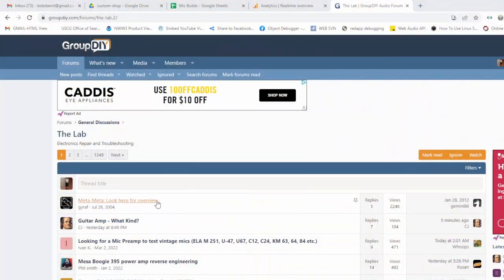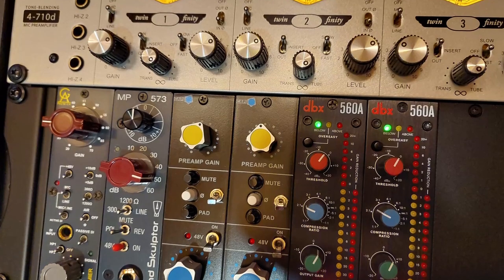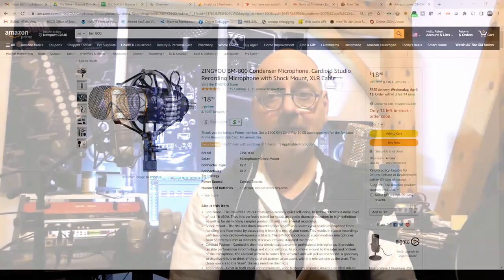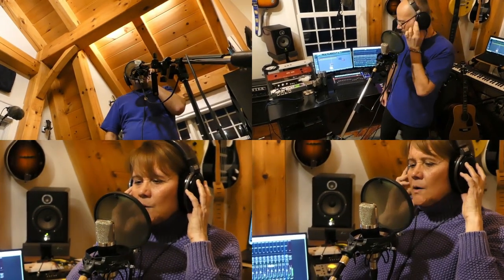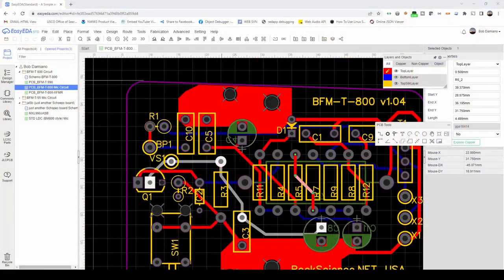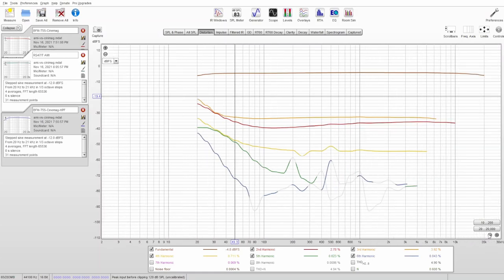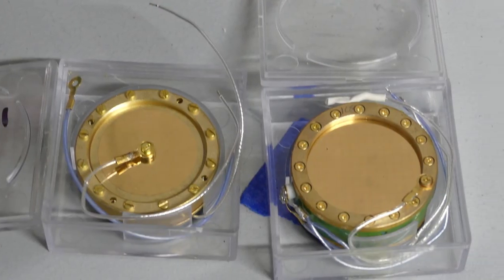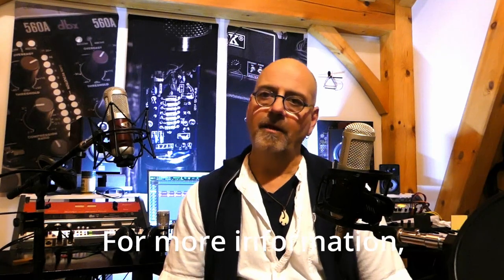RockScience Microphone Mods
It all started with building kits from Microphone Parts and other DIY Mic kits. Then I started developing my own circuit boards,  and capsule mounting designs. And now I have an interesting range of mic mods I can do for a wide variety of large diaphragm condenser studio microphones.
Microphone Mods and upgrades. MXL 990, MXL 550, MXL v250 and other MXL models. Sterling, Cad m-audio and other low cost mics can be rebuilt into solid performers. This is not changing a few capacitors, I replace the entire guts of the mic with high quality, low noise discrete circuitry.  Low-end capsules are replaced with high quality LDCs.  I have transformerless and Transformer coupled (using CineMag transformers) options available.